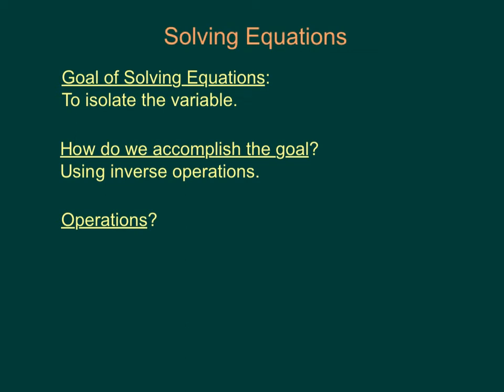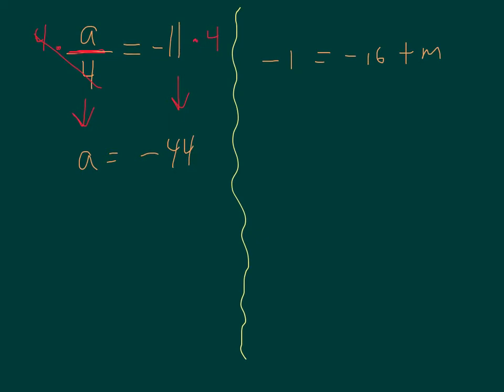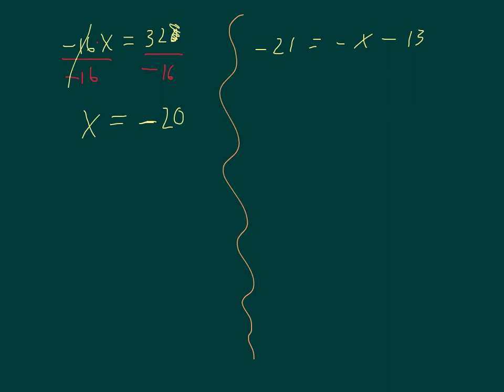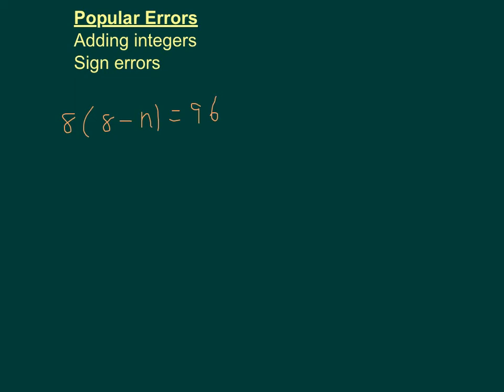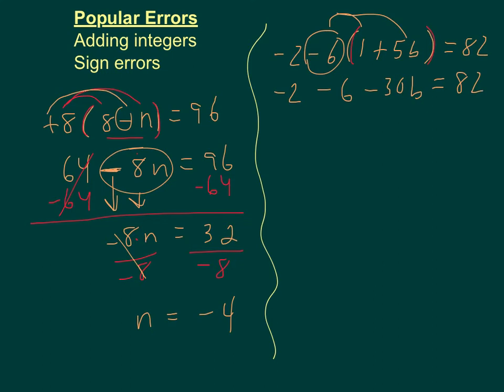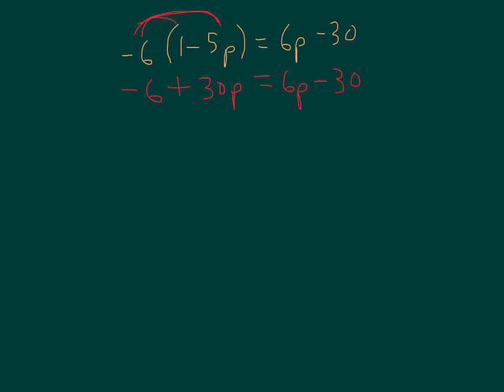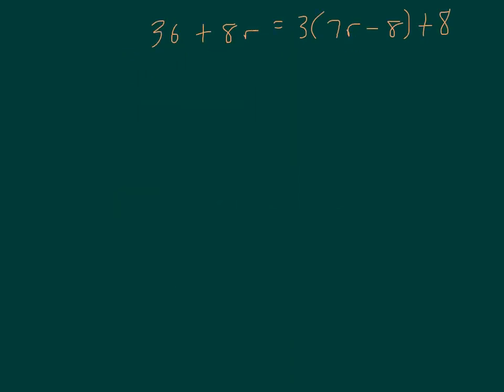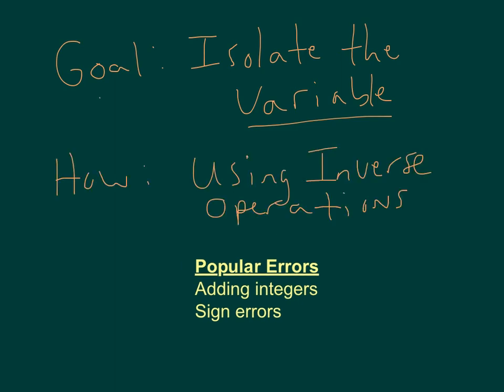Solving Equations Part 2